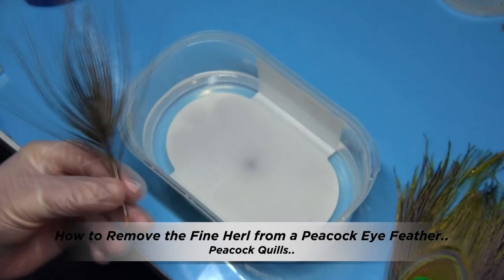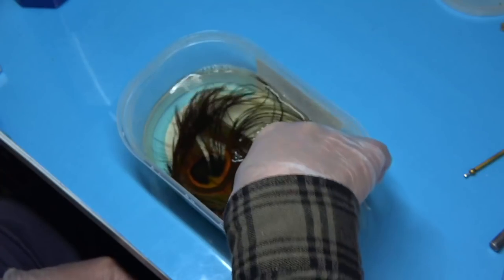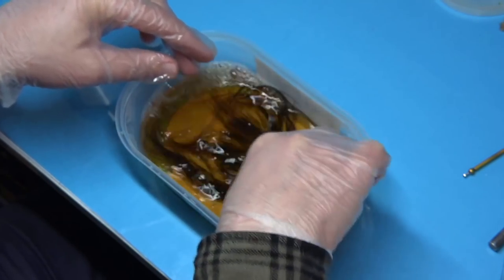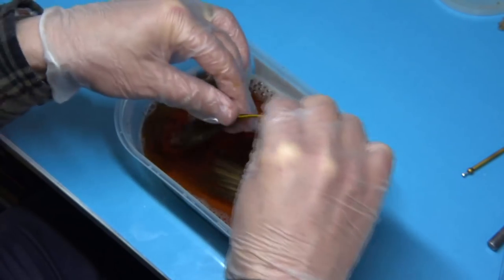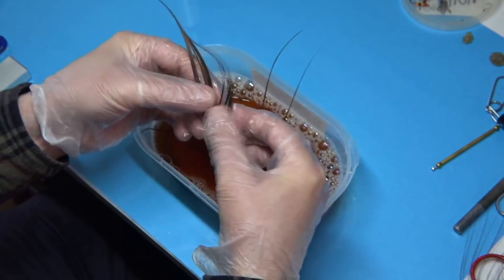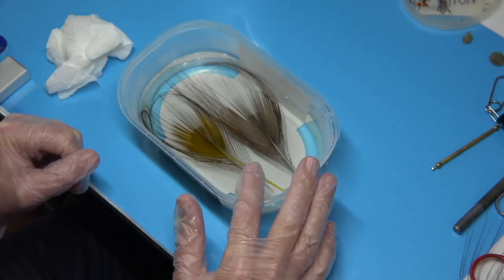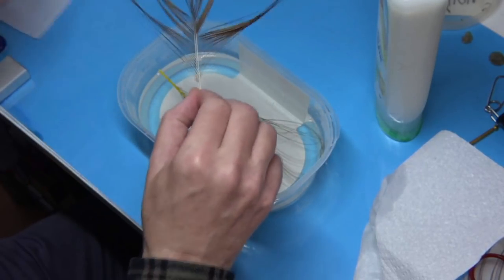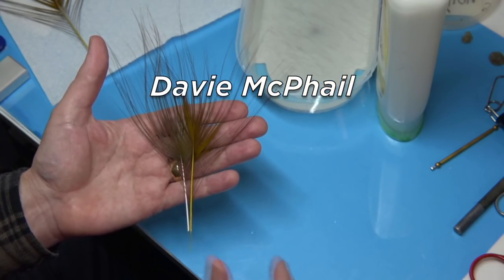How I Remove the Fine Herl from the Peacock Eye Feather..